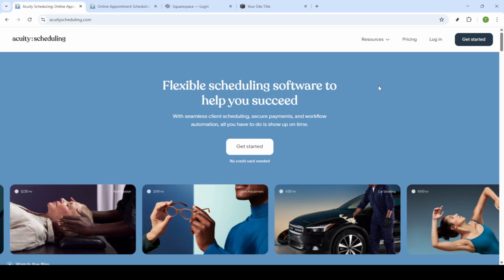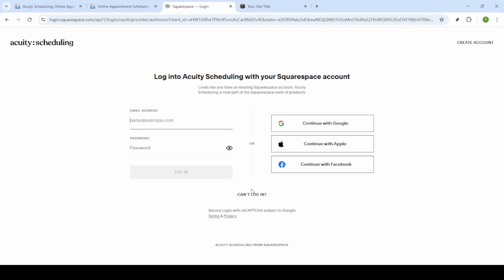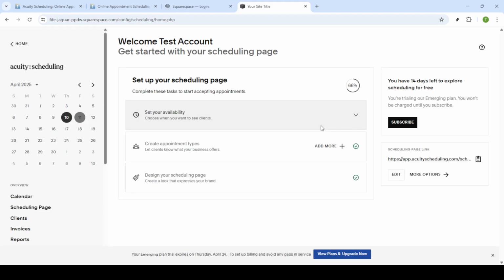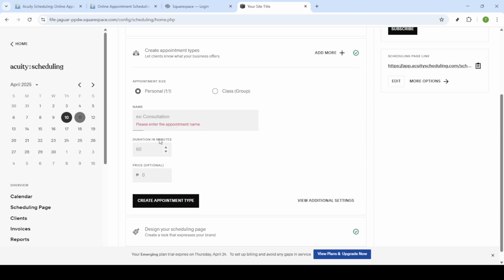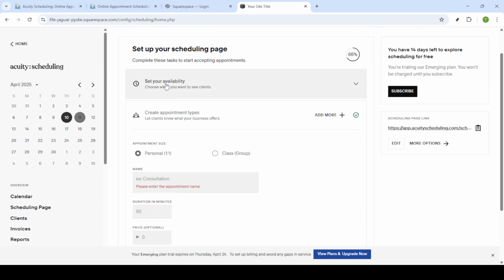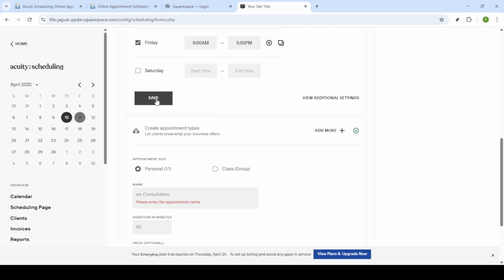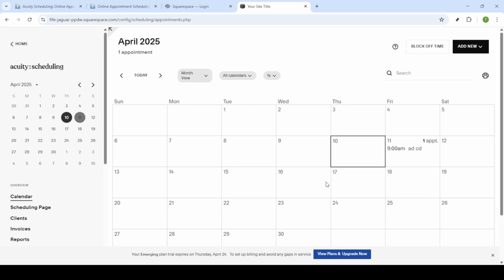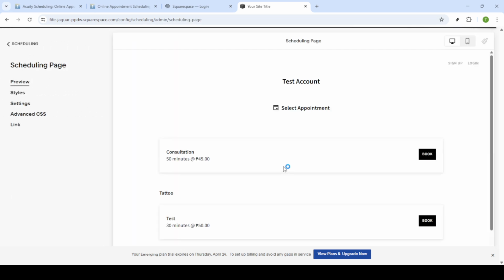How to Set Up Acuity Scheduling [2025 Full Guide]